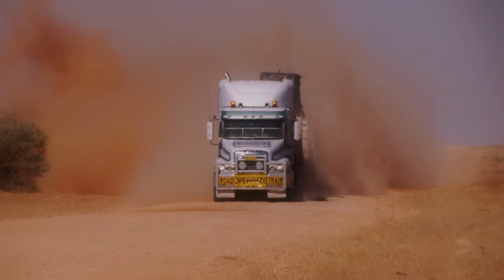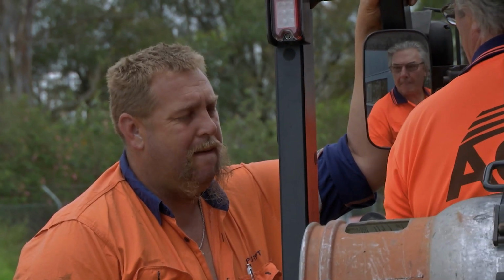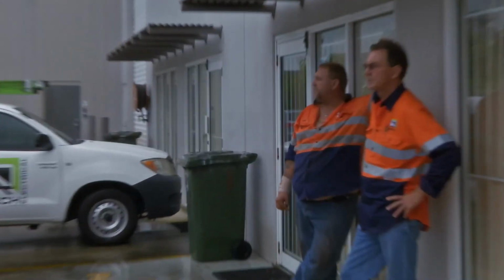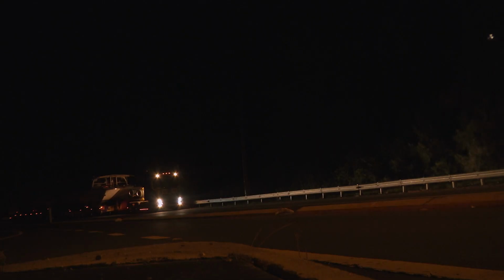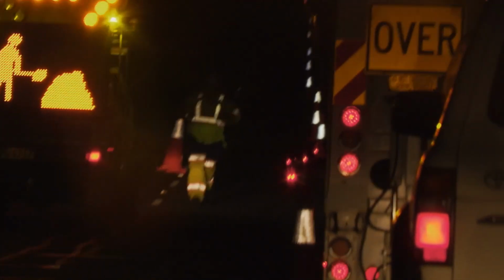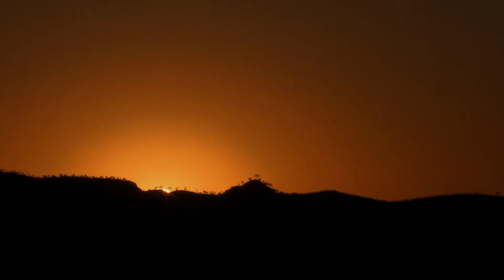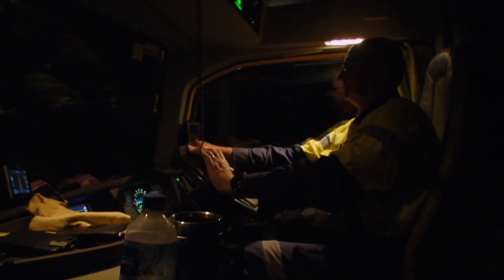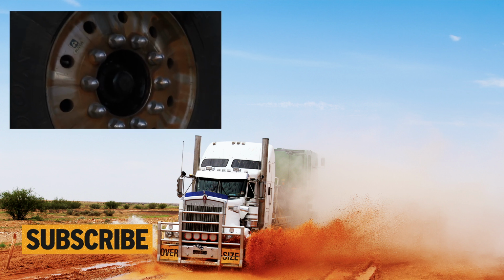Wrong Permit Forces Trucker to Dump his 30 Tonne Load | Outback Truckers - S4 Ep 10 FULL EPISODE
This trucker’s got a problem: he doesn’t have the right permit or trailer for the job! And the rest of his trip isn’t looking promising either…

Welcome to the heart of the Outback, where massive trucks take on the roughest roads, and a community of daring men and women make the impossible happen.

We're all about showcasing the highly-skilled world of outback trucking, where brutal dirt roads and extreme weather conditions push long haul drivers and their trucks to their limits.

From bogged road trains, to disastrous breakdowns, OutbackTruckers captures the real-life dramas of truck drivers as they battle the elements to deliver their oversized loads on time.